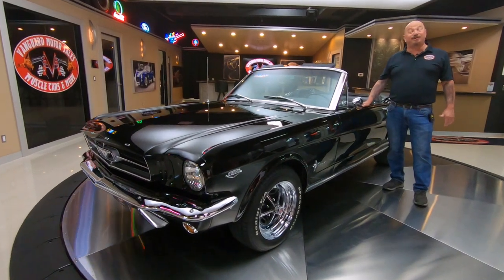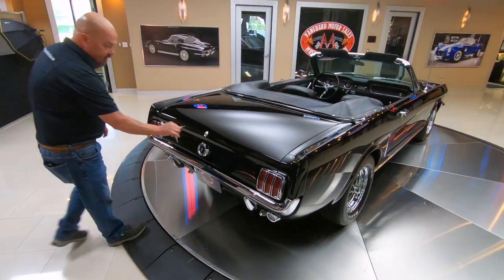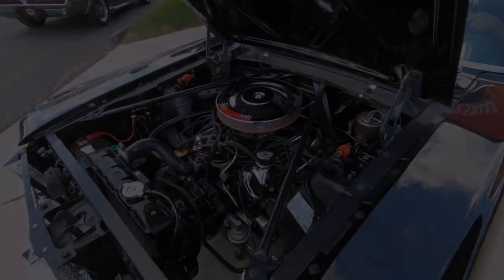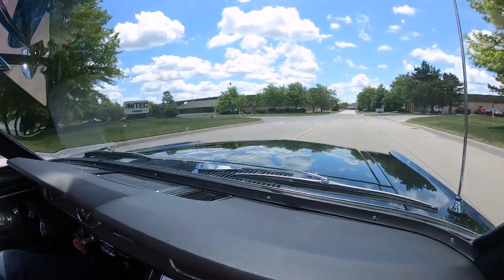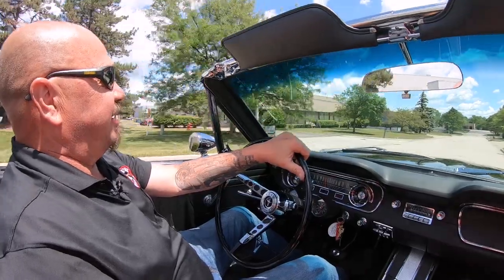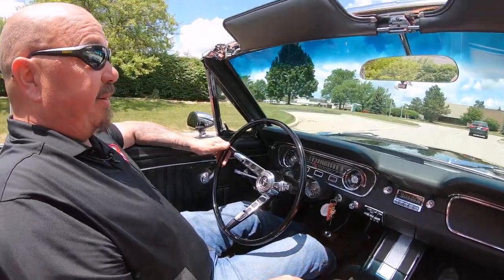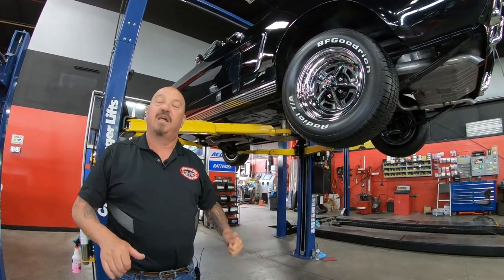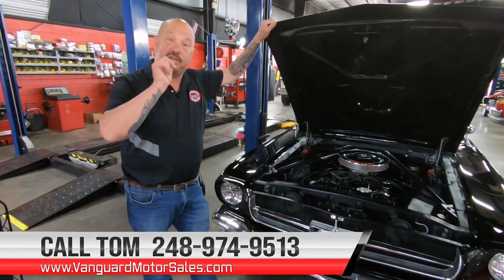1965 Ford Mustang Convertible K-Code For Sale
1965 Ford Mustang Convertible
VIN: 5F08K309477

Check out this gorgeous 1965 Ford Mustang Convertible! This Mustang is a factory K-Code car and it's sporting a glossy Black Exterior Paint finish, Manual Convertible Top, Black Interior, 15'' Magnum 500 Wheels, BFGoodrich Radial T/A Tires, Chrome Bumpers, Polished Trim, and a Dual Exhaust System! The previous owner of this Mustang let us know that his father actually purchased this Ford back in the 80's. He would ride around in this '65 with his dad, creating lasting memories. After cruising it around for a few decades, his father decided to bring this Mustang back to life with a complete Nut and Bolt Restoration that was done by local experts here in the Metro-Detroit area! After it's completion, this Ford was passed down through the family, while also being meticulously cared for! Under the hood sits a Ford 289ci Hi-Po V8 Engine with an Autolite 4-Barrel Carburetor sitting on top. Power is sent to the rear tires through a Toploader 4-Speed Manual Transmission and a Ford 9'' Rear End with approximately 3.89:1 Gears and Limited Slip. This Ford is also equipped with Manual Steering and Manual Front Disc Brakes with Kelsey Hayes 4-Piston Calipers.

The interior of this Mustang was wonderfully restored and it's in terrific condition! Take a look inside to see this Ford sporting Front Bucket Seating, Rear Bench Seating, Black Vinyl Upholstery throughout, Black Carpeting and Floor Mats, 3-Point Steering Wheel, Factory Dashboard Gauges and Rally Pac Gauges, Aftermarket AM/FM Radio and Speakers, Center Console, Floor Shifter, and a Spare Tire that's located in the trunk.

This 1965 Ford Mustang Convertible is a beautiful classic that's ready for your local car show or cruise! Traveling along with this Ford is a photocopy of the original window sticker and various component manuals. Any collector or enthusiast would love to own this Mustang and it won't last long!

Mechanics:
Ford 289ci Hi-Po V8 Engine
Engine # C5AE - 6015E
- Engine has a Mechanical Only Advanced Distributor, Correct for Hi-Po Applications
- Large Pulley Alternator (Correct for Hi-Po)
- Engine also has Large Balancer, Correct for Hi-Po Applications
- Block Casting Date: 5C18 (March/18th/1965)
- Car was Born Oct/1964
Serial # 5C19F
Stock Cylinder Heads
- Valve Covers Removed to Confirm:
     • Hi-Po Correct Screw-In Rocker Studs
     • Looks to have Factory Head Bolts and Valve Seals
     • New Single Springs with Dampers
     • OEM Rockers and Pushrods
- Casting Date: Jan/11th/1965

Autolite 4-Barrel Carburetor
- Carb #: C40F AL
- Venturi Size: 1.12
- Carb also has a Manual Choke, Correct for Hi-Po Applications

Toploader 4-Speed Manual Transmission
Transmission # HEH BX 024038
- Casting #: C5AR – 7006 - D
- Tag Information Tells Us it is 289 Hi-Po Specific and a Close-Ratio Transmission

- Limited Slip
- Casting Date of 3rd Member: 6J7 (9/7/1966)
- Rear End is Not Original to the Car but it has the Correct Gear Ratio

- Front Disc Brakes are Early Ford Kelsey Hayes with 4-Piston Calipers

Manual Steering

Dual Exhaust
- Correct Cast Iron Hi-Po Exhaust Manifolds
- Factory Replacement Mufflers

Body:
- Upgraded Headlights
- Emblems are in Good Condition
- Doors and Trunk Operate Smoothly
- Taillight Trim in Great Shape
- Bumpers are Clean

Interior:
- Door Jambs are Clean
- Center Console
- 4-Speed Shifter
- Aftermarket Radio
- Spare Tire in the Trunk

Underneath:
- Front Crossmember is in Good Shape

Timestamps
00:00 Beauty Shots
00:42 Walk Around
03:53 Test Drive
07:22 Underside
10:31 Under the Hood